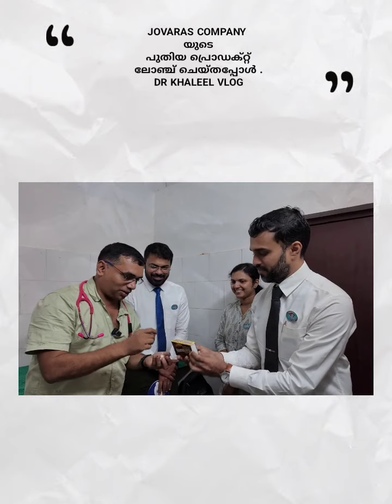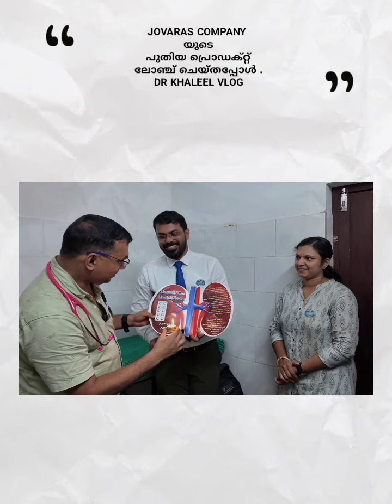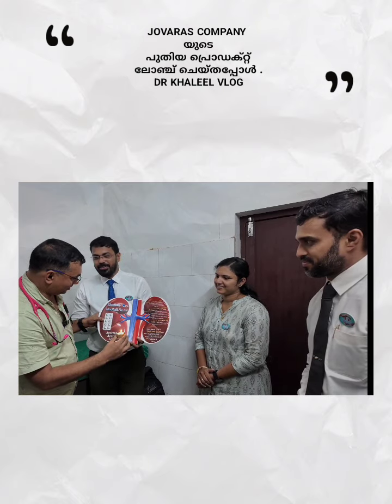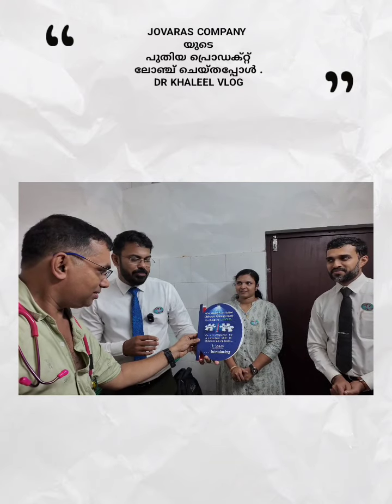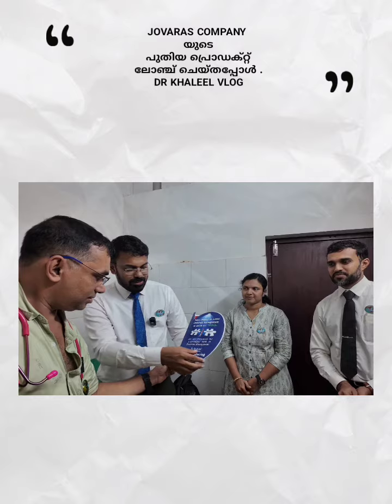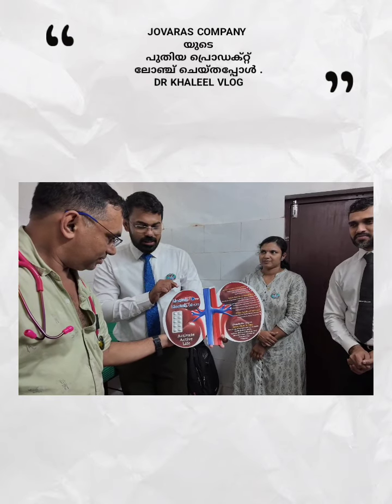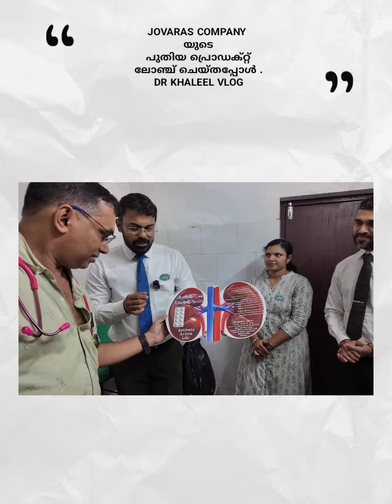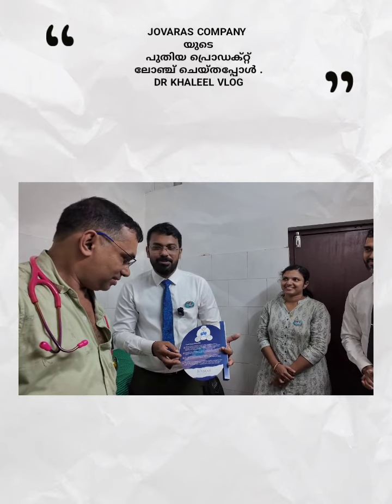JOVARAS COMPANY യുടെപുതിയ പ്രൊഡക്റ്റ്ലോഞ്ച് ചെയ്തപ്പോൾ .DR KHALEEL VLOG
JOVARAS COMPANY
യുടെ
പുതിയ പ്രൊഡക്റ്റ്
ലോഞ്ച് ചെയ്തപ്പോൾ .
DR KHALEEL VLOG